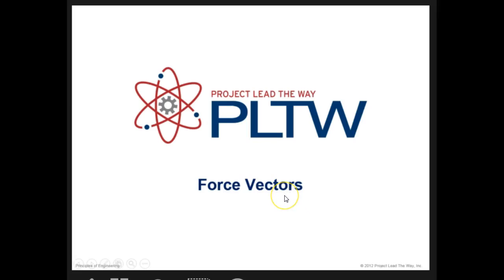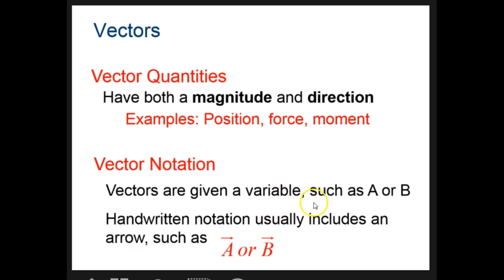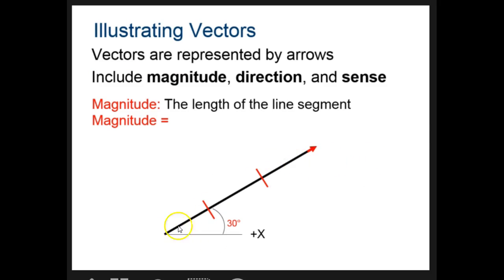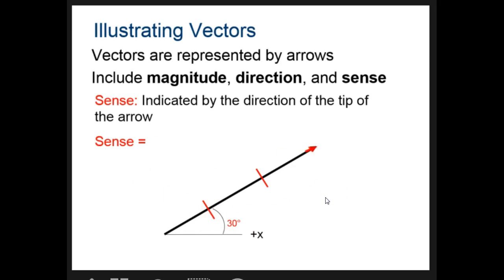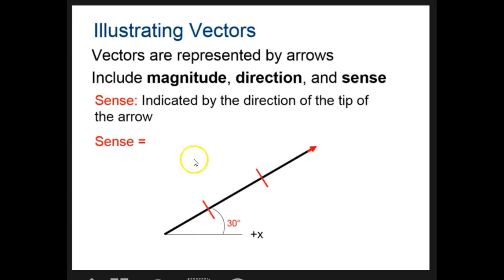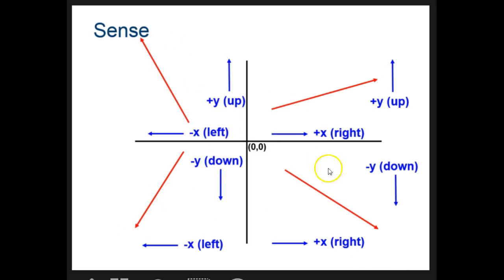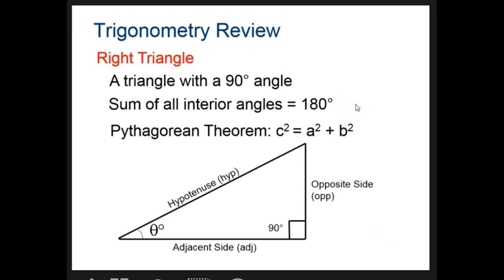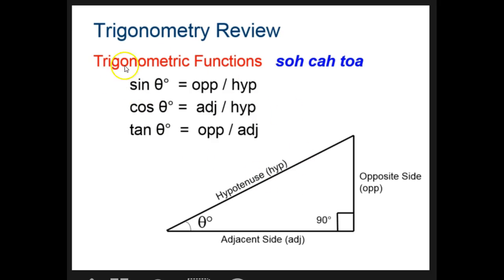Force Vectors Pt 1